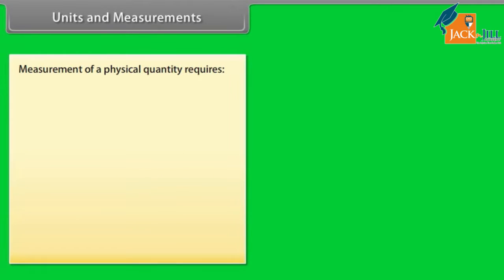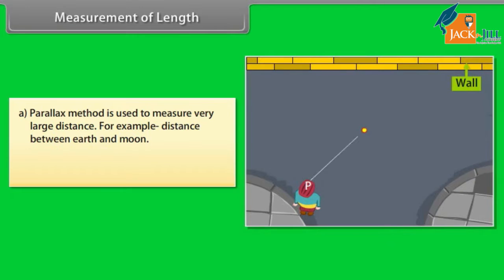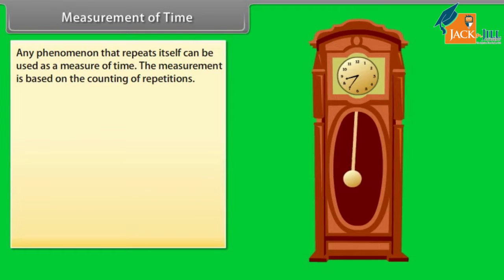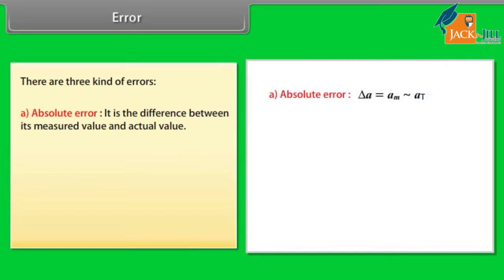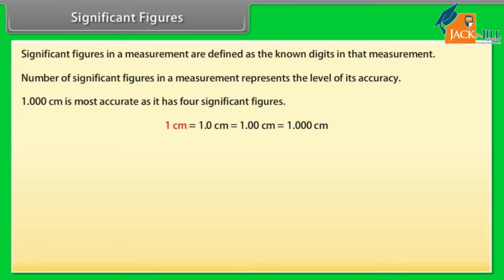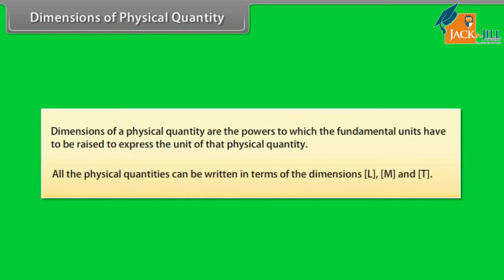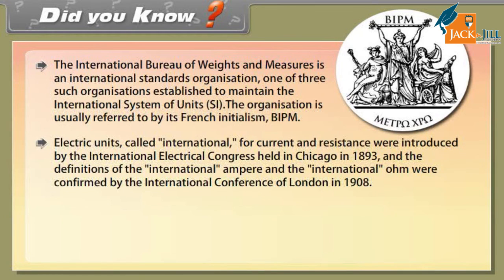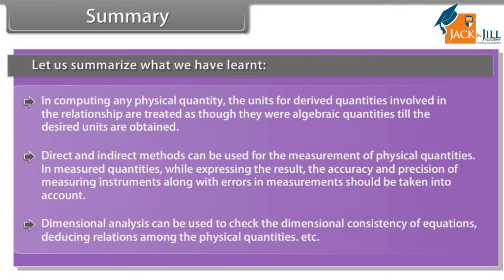UNITS AND MEASUREMENT || PHYSICS || CLASS 11 || ANIMATED VIDEO